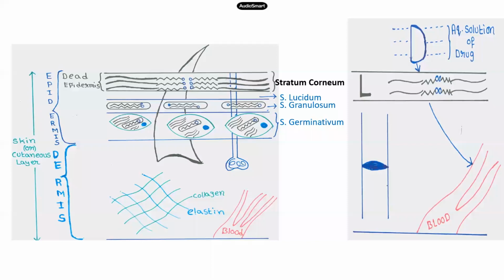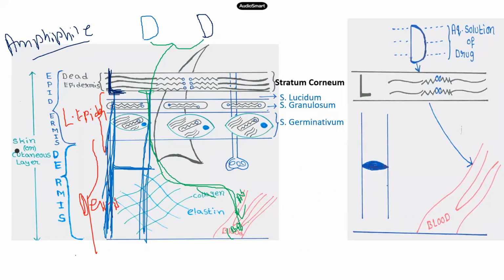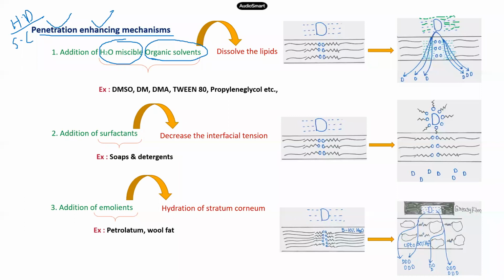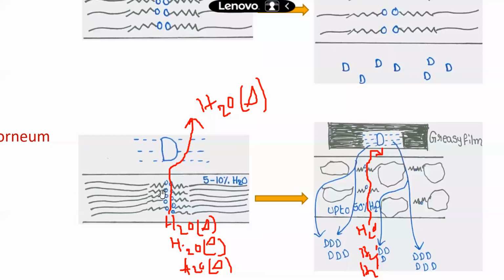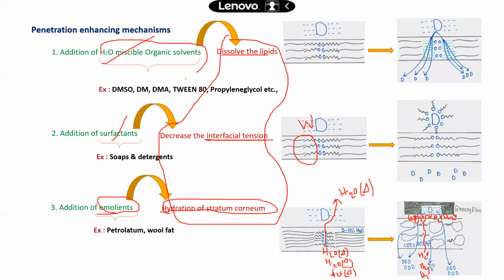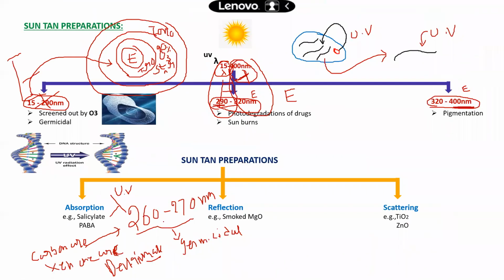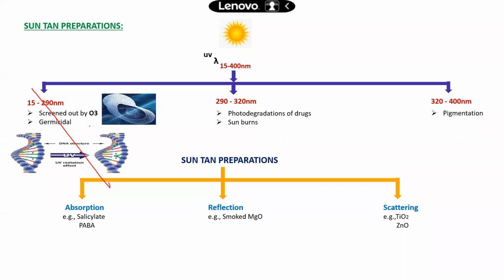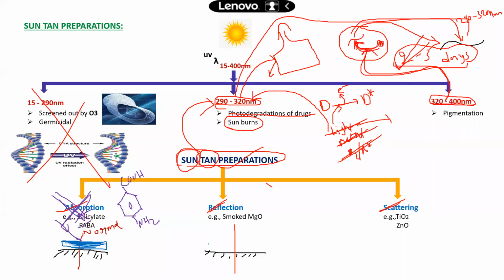Semi Solid Dosage Forms under AICTE - PRERANA SCHEME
Mr. M. Venkata Rao, Pharmacist, Central Government Hospital- Jharkhand. Formerly Assistant Professor at Krishna Teja College of Pharmacy- Tirupati, Andhra Pradesh.
Sir, delivered an online lecture for GPAT preparation of RIPER students under AICTE - Prerana Scheme.

Subject: Pharmaceutics